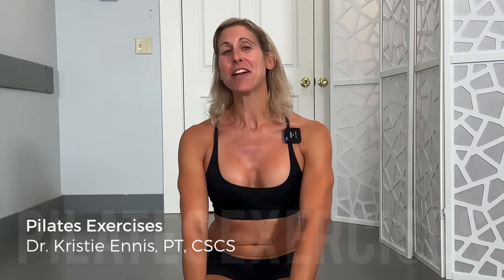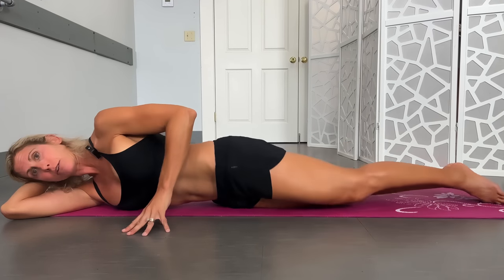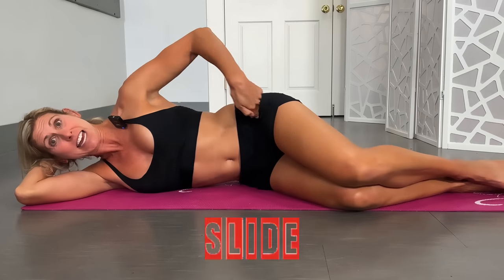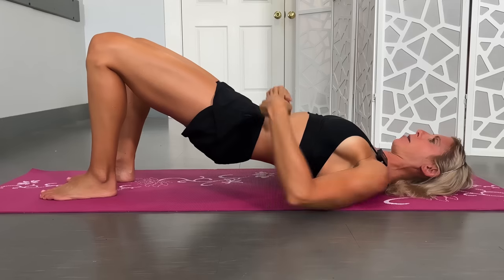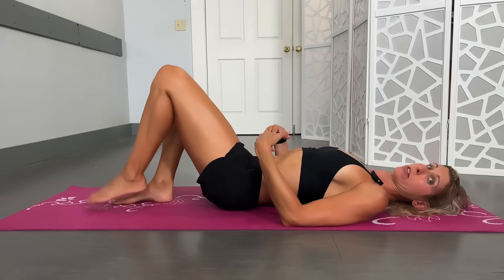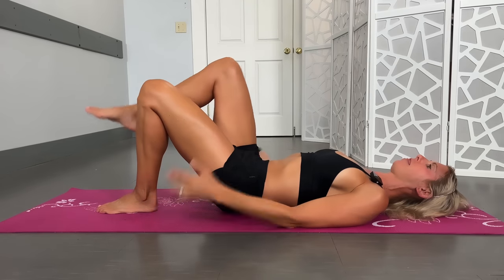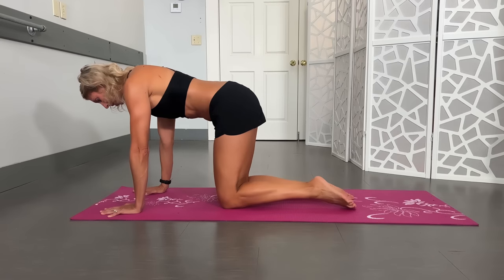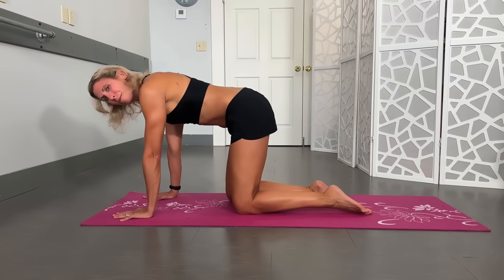Most Common Pilates Exercises Done Incorrectly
There are 6 common pilates exercises many people do at home but with incorrect form. Learn what NOT to do, and what to do instead, to make sure you have an effective and SAFE, exercise routine.
0:00 Intro
1:01 Sidelying leg raise
3:10 Clamshell
4:21 Bridge
6:34 Supine march
8:59 Single leg circle
10:32 Bird dog